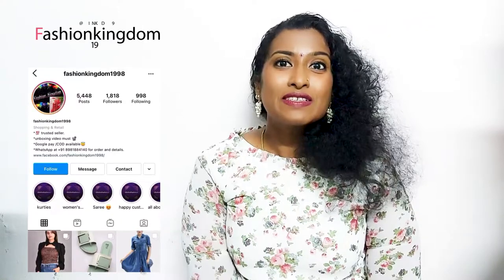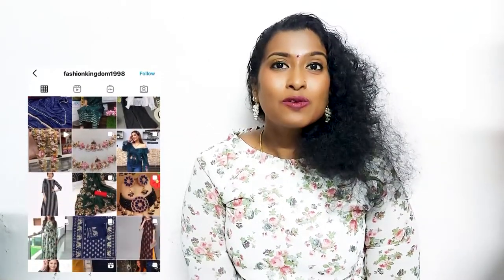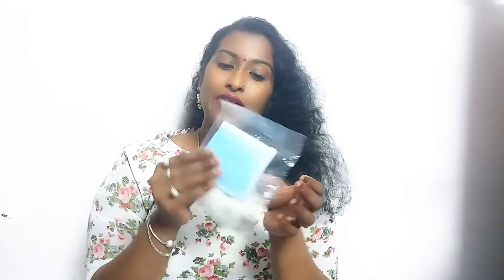Jewellery Unboxing | anklet | fashionkingdom1998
Background music  from channel:
NO COPYRIGHTS